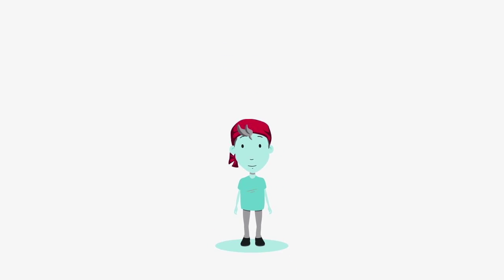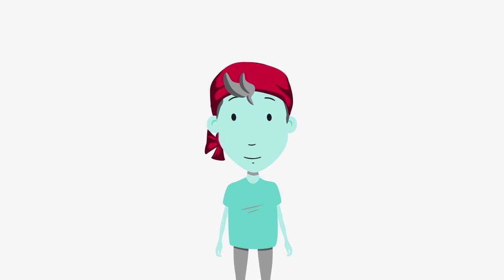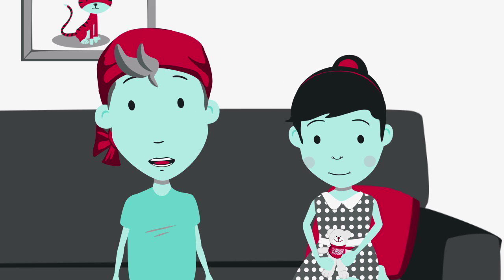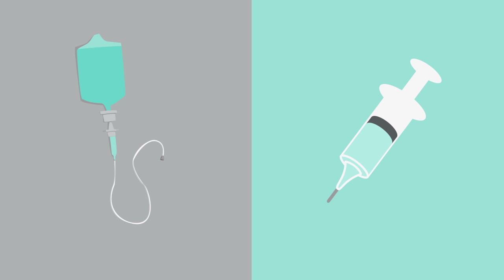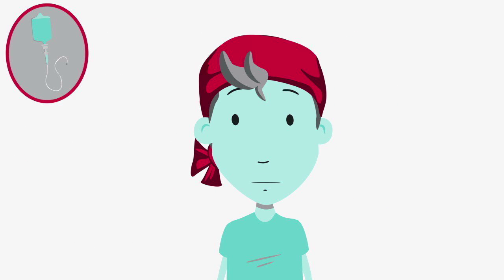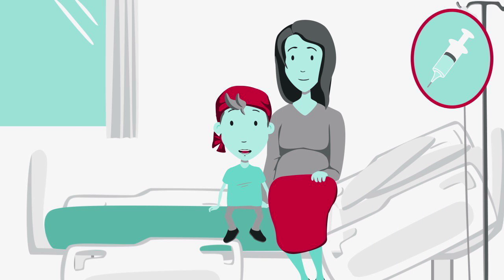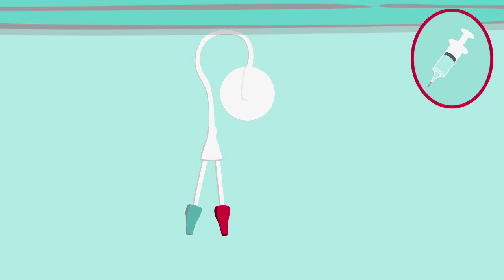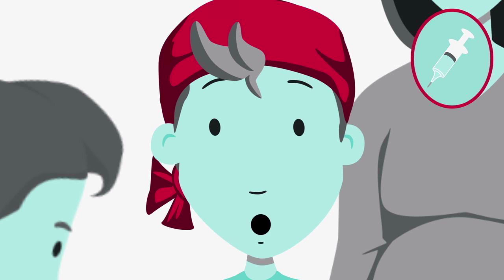Chemotherapy | Jake Animations for Children | Understanding Brain Tumours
Jake is an animated eight year old boy who we have developed to help reduce fear and anxiety for the 500 children a year who are diagnosed with a brain tumour.

The Jake animations are the first of their kind and provide simple and easy to understand information about brain tumours and some of their treatments.

This animation was produced under the guidelines of NHS England’s Information Standard. This means the information is of a high quality. Version 1.0; Produced October 2014; Review due: 2017.